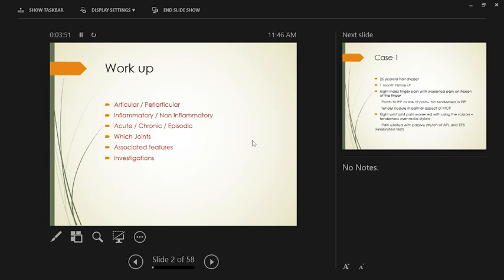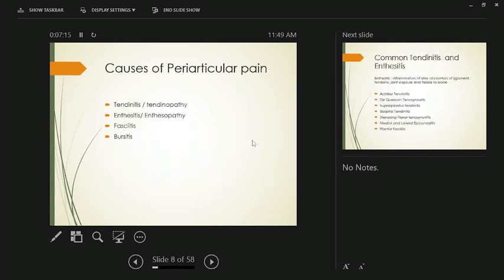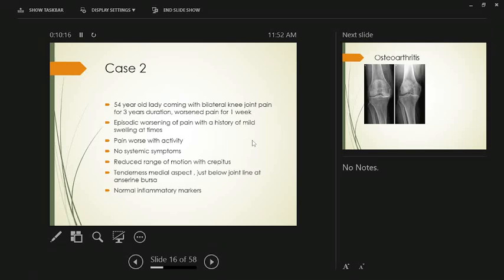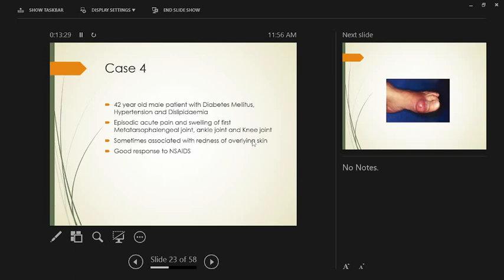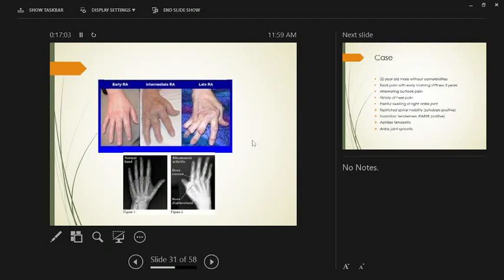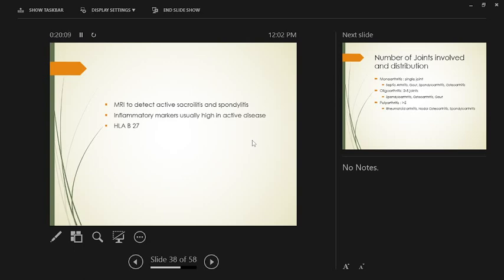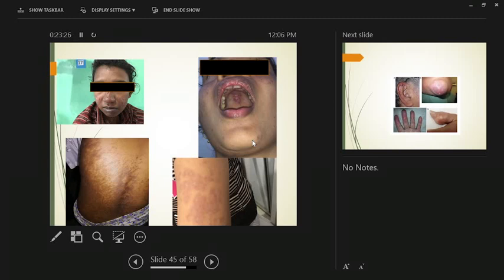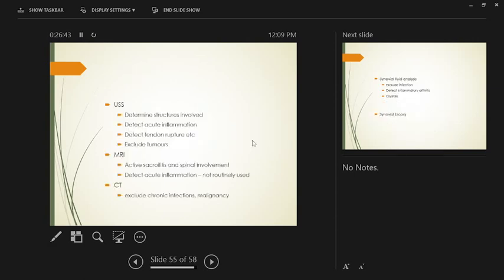Evaluation of joint pain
A case based discussion
By
Dr. Asanka Nugaliyadde
Consultant Rheumatologist
DGH - Kegalle

1. Providing opportunities for health professionals to participate in updating their knowledge and skills through Continuing Medical Education and thus enabling them to improve the quality of health care delivered to the people of Sri Lanka.
2. Promotion of Research in the health sciences.
3. Building a Community of health professionals through social and other activities.
4. Educating the public on health issues.